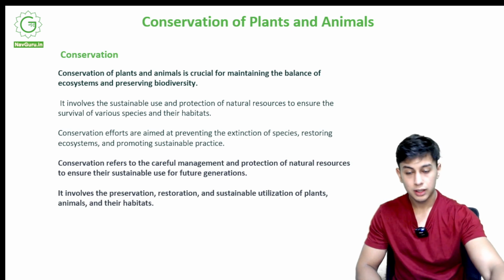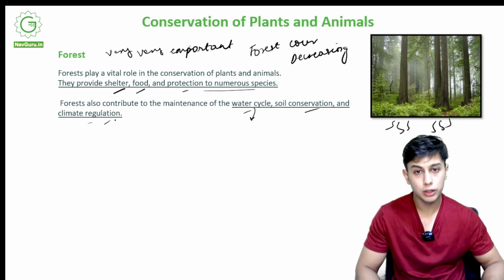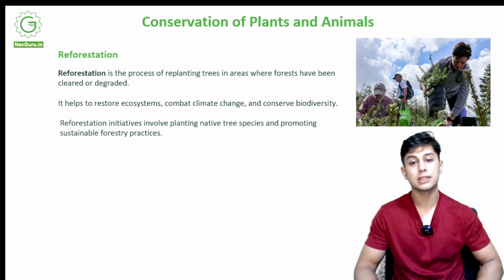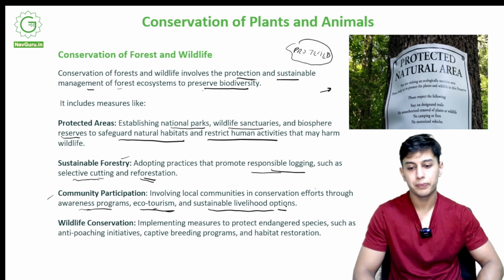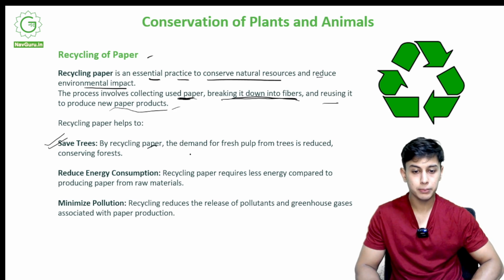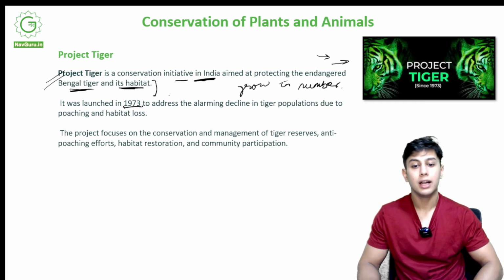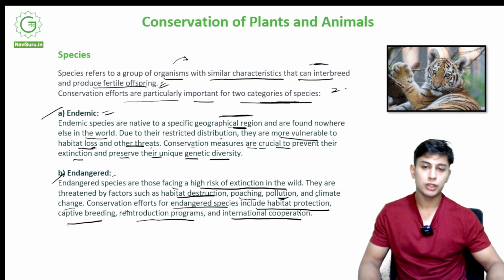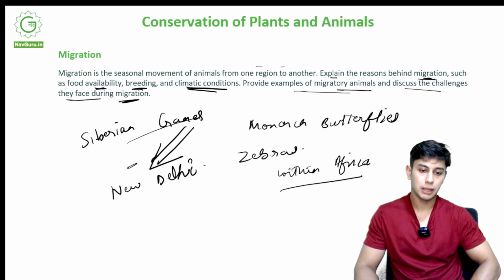Conservation of Plants and Animals Theory 1 | Class 9: Military School - Sainik School - JNV Exam